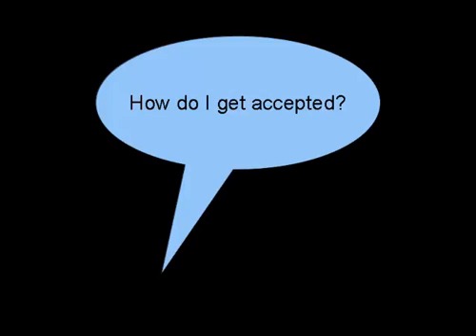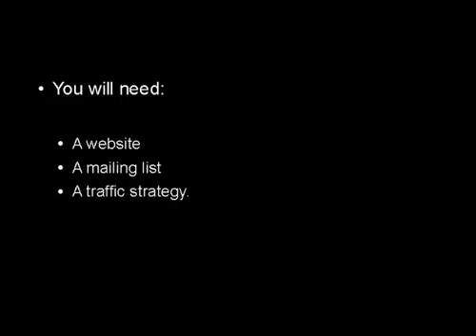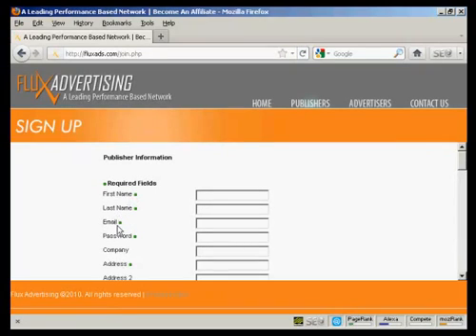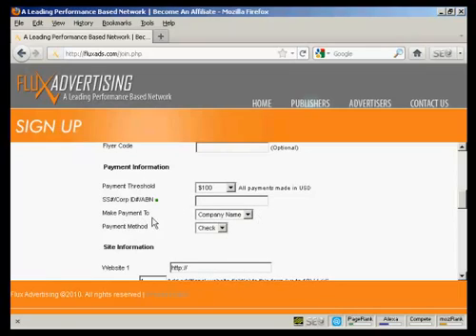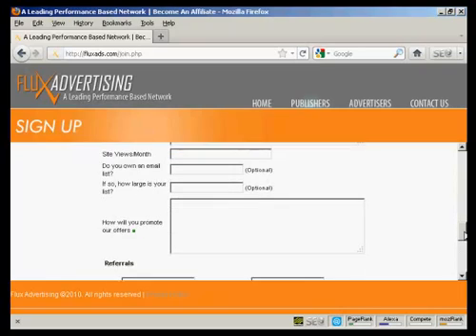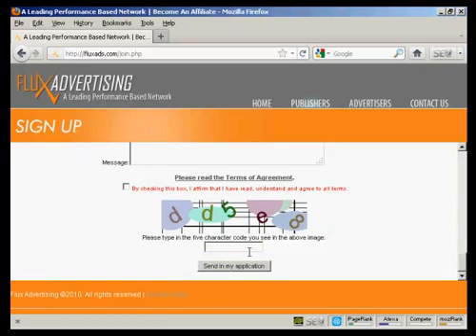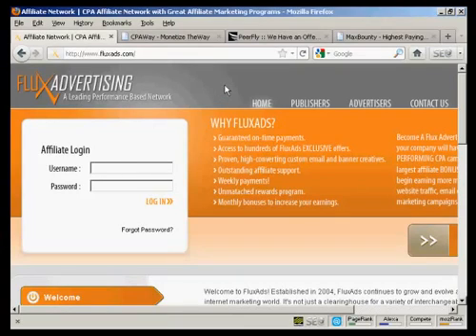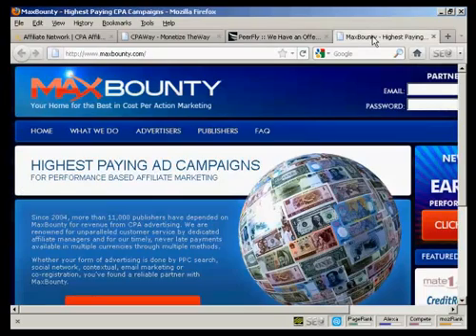Learn - How you can Apply to A CPA Network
want to know How to Apply to A CPA Network? Watch this video and it will show you all the steps you need to do to get accepted by the CPA networks.